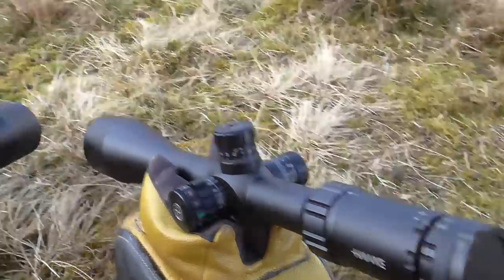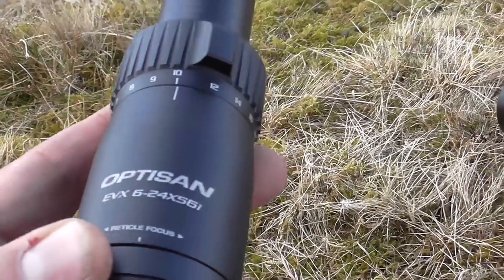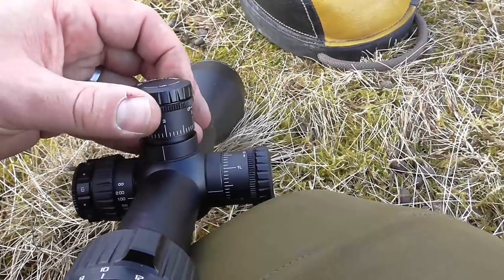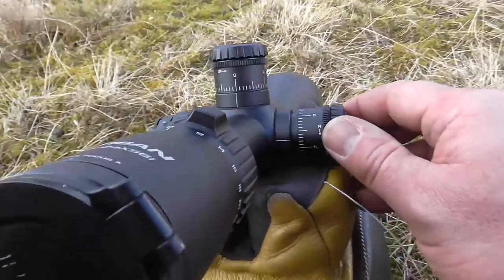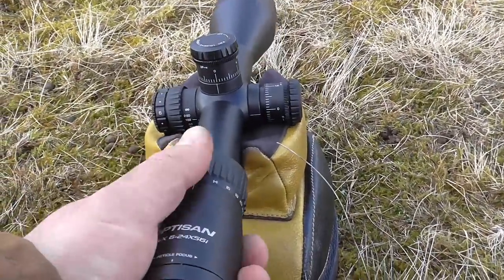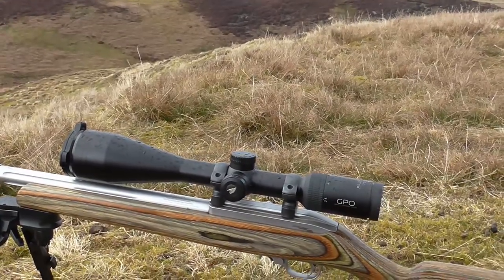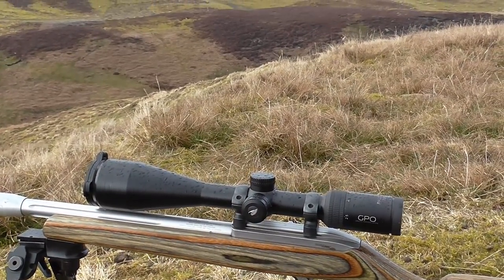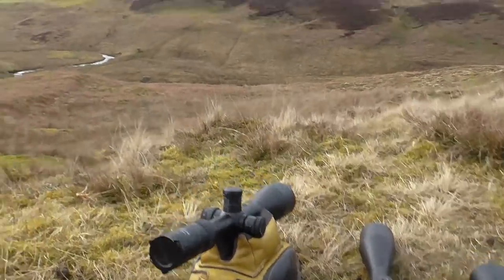Best sub £400 dialling scopes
SharpshootingUK report on some common budget dialling scopes, separating the wheat from the chaff.
who really are interested in providing you the best scope for your needs.
Come on a ballistics training day with me and demo top scopes before you buy.
Did this help you out & you'd like to return the favour?